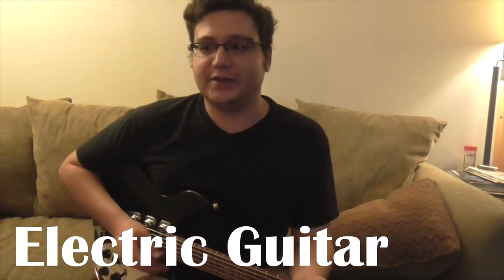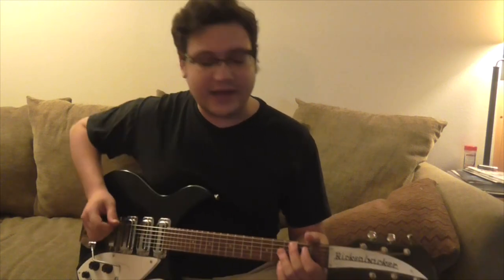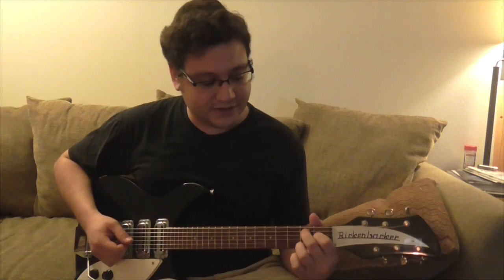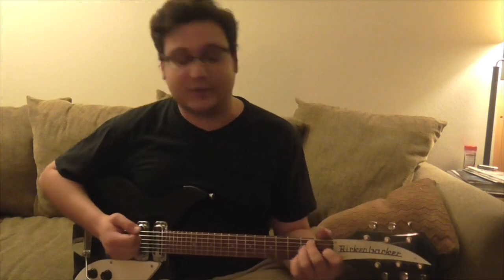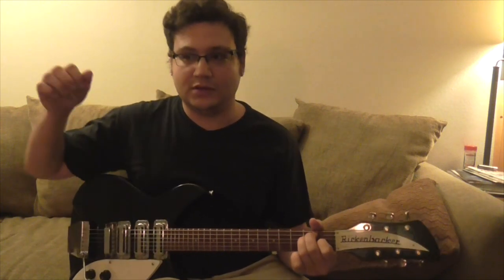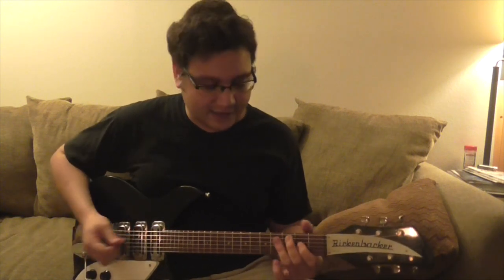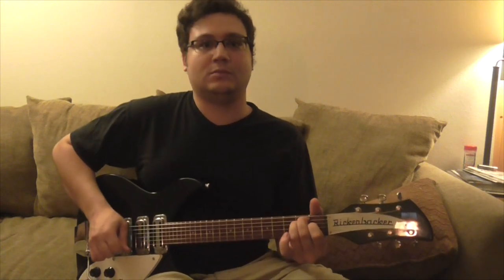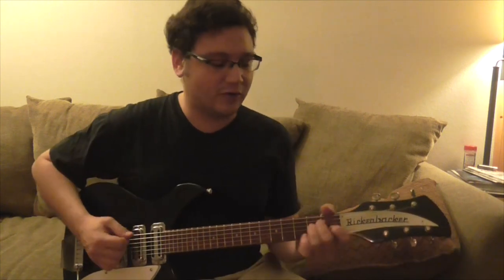Nowhere Man (Beatles ELECTRIC GUITAR LESSON and Tips)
Here's a video I made to accompany my "Nowhere Man" video, and I hope it will help someone learn. I've gotten a lot of requests for these, so if people like them I will start making them to accompany every video.

SONGWRITERS: Lennon/McCartney